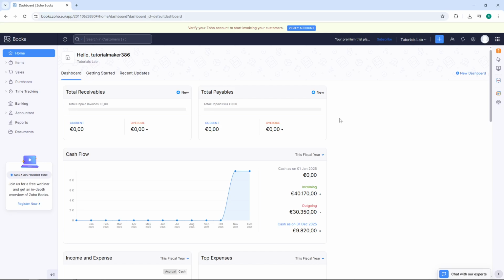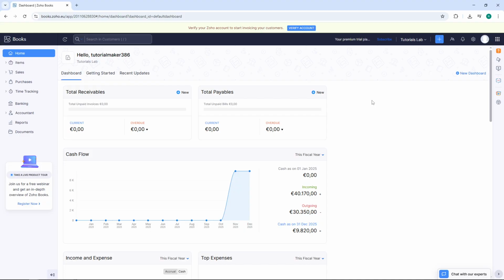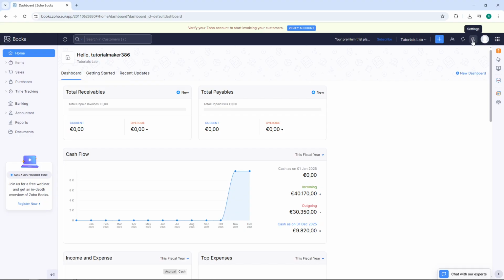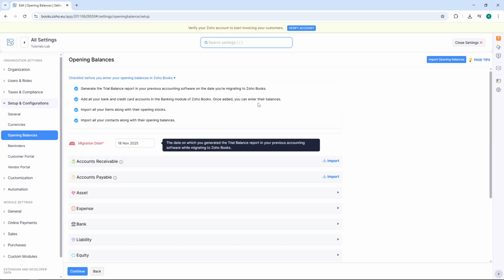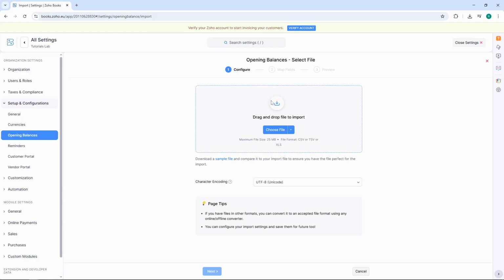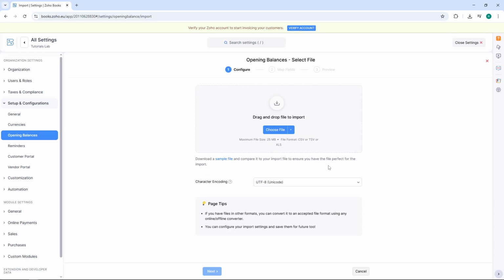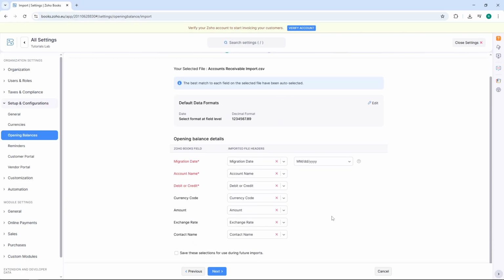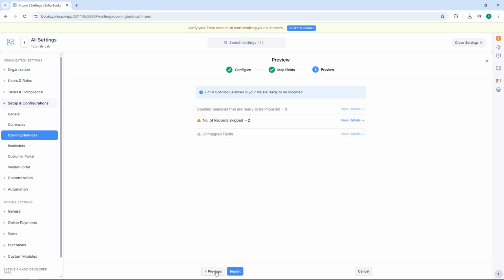How To Enter Account Opening Balance In Zoho Books (Tutorial 2025)